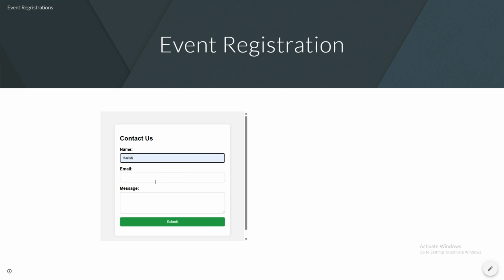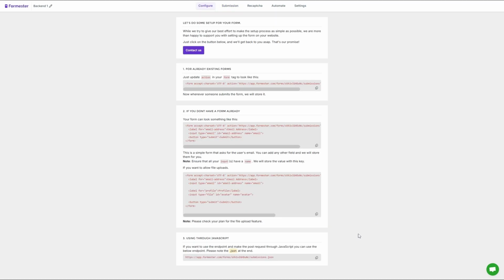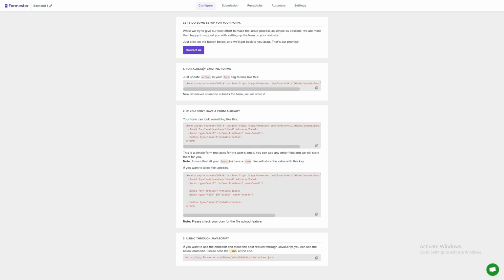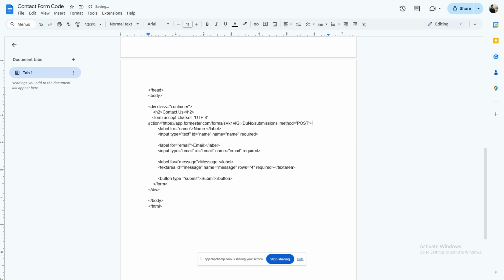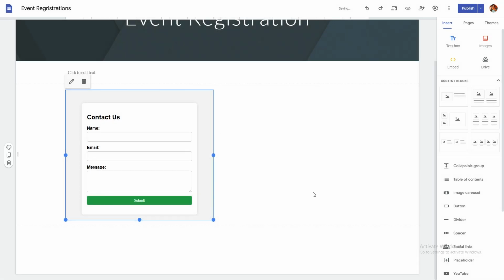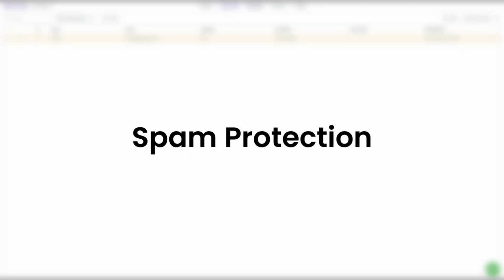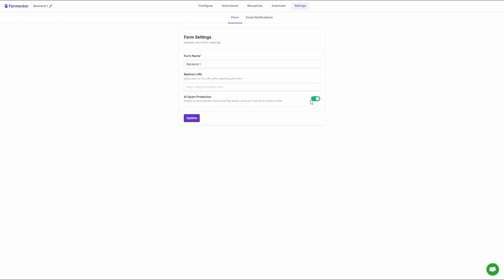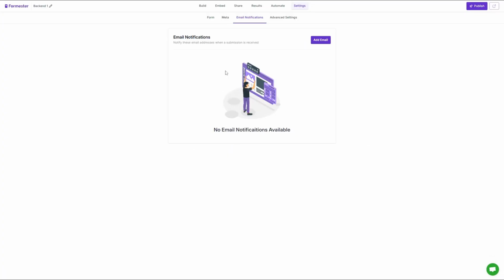The Best Form Backend to Store and Manage Form Submissions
Struggling to store form submissions? Stop dealing with databases and backend code!

With Formester’s Form Backend, you can instantly collect, store, and manage submissions—no coding needed.

Say goodbye to spam, lost entries, and email issues. Plus, integrate with Google Sheets, Slack, or Zapier to automate your workflows.

In this video, I’ll show you how to set up Formester’s Backend Only feature in minutes—so you can focus on what matters. Watch now and simplify your form management!

Time Stamps:
0:00 - 0:31 - Intro
0:32 - 2:05 - Configure Backend
2:06 - 2:23 - Collect Submissions
2:24 - 2:59 - Spam Protection
3:00 - 3:14 - Automation
3:15 - 3:31 - Email Notifications